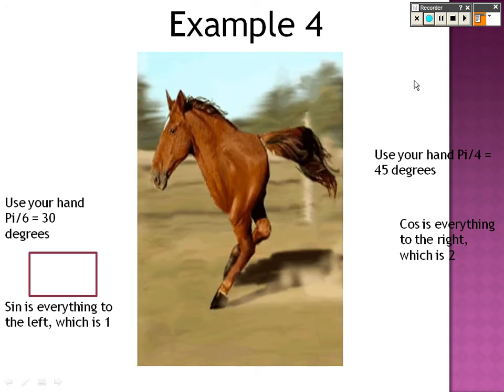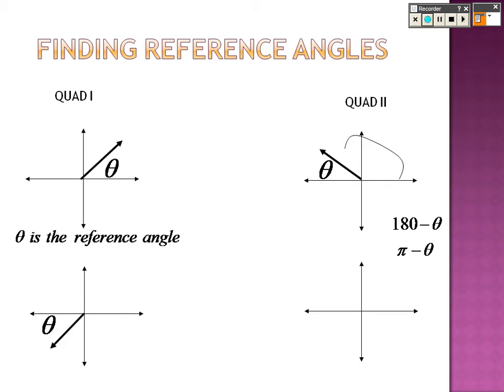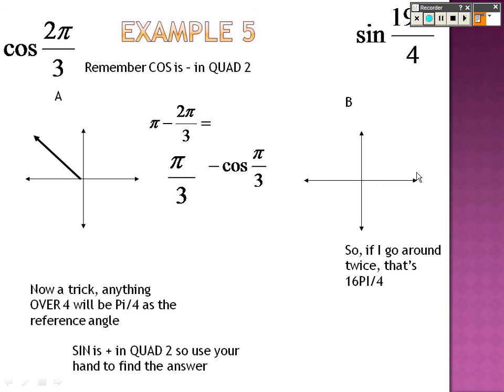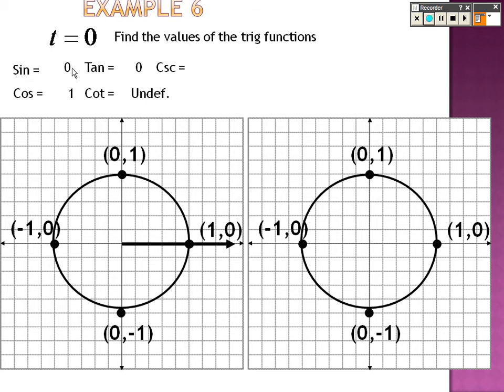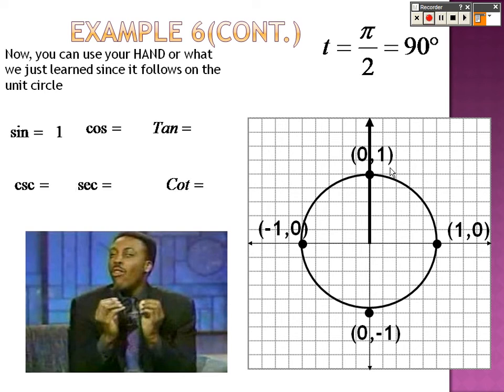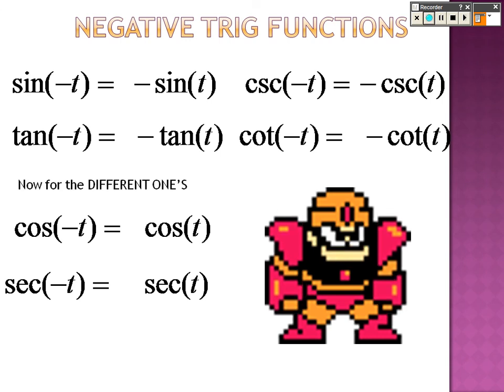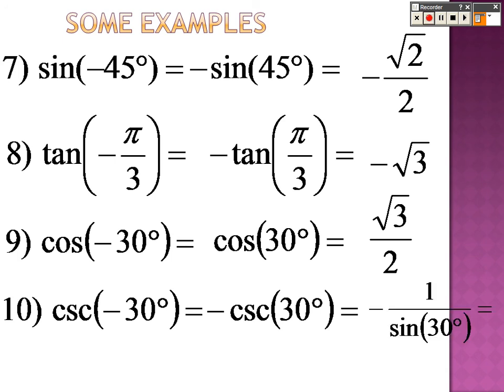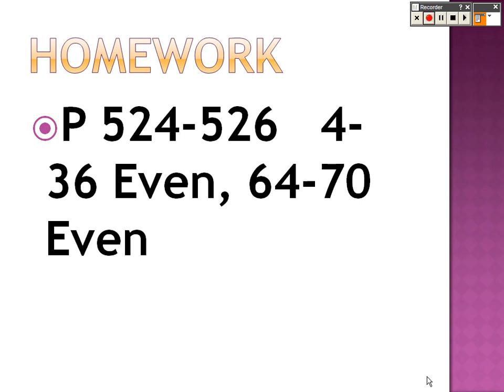Trig 7.2 Lesson Part 2 Trigonometric Functions of Real Numbers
Students will learn how to find points using trig functions on a unit circle and how to graph sin, cos, and tangent curves.